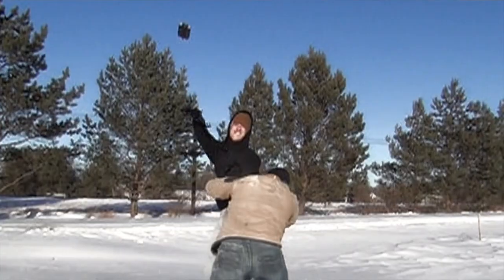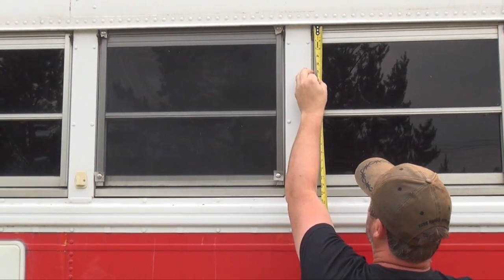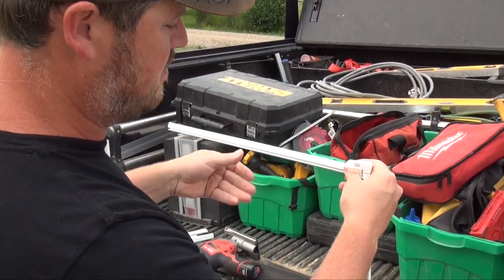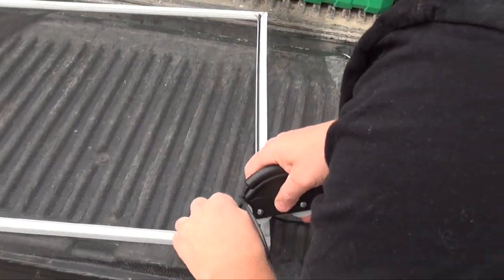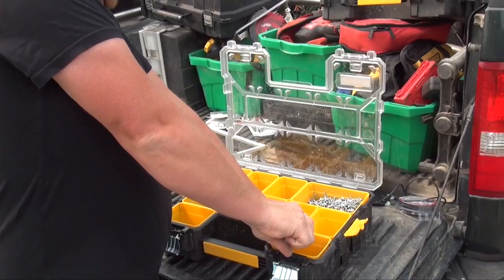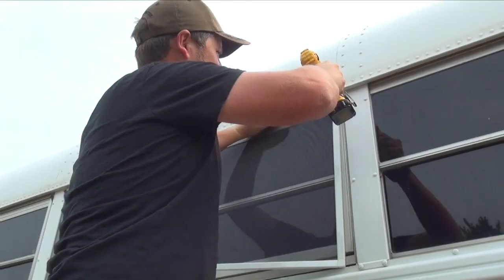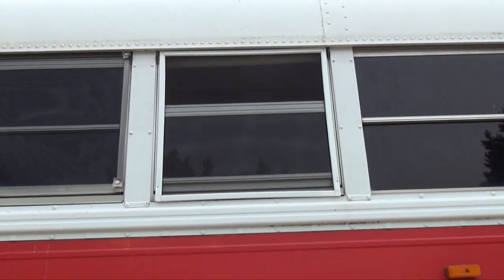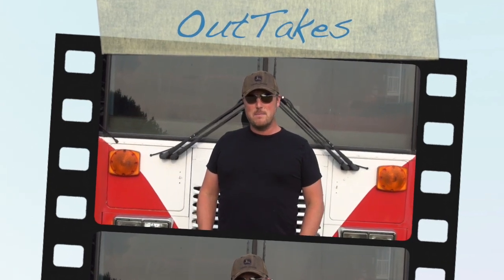DIY Screens for a School Bus Conversion | The Bus Life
This is how I made and installed 7 screens on factory bus windows.  I hope this video helps you with a bug free solution for school bus windows.

Filmed on this
WITH THIS MIC
FURRY MIC COVER
THIS WIDE ANGLE LENS
DJI OSMO Gimbal Camera
OUR GOPRO
BENDY TRIPOD
REALLY SMALL DRONE DJI SPARK
SMALL DRONE DJI MAVIC AIR
BIG DRONE PHANTOM 4 PRO
ALL EDITED ON THIS MACBOOK PRO
WITH THESE APPLE AIR PODS